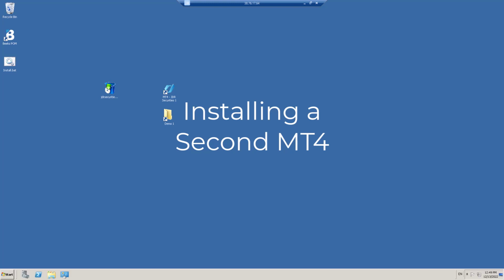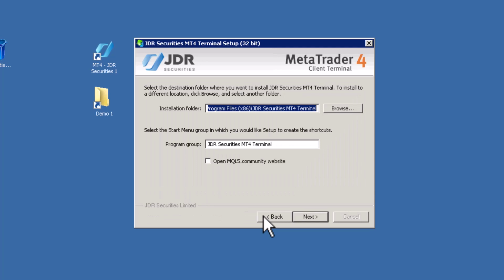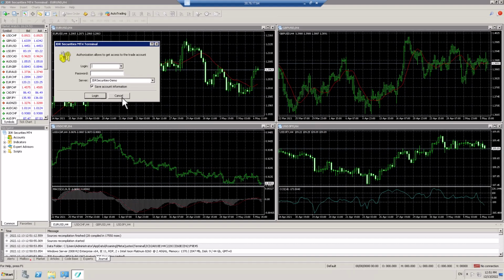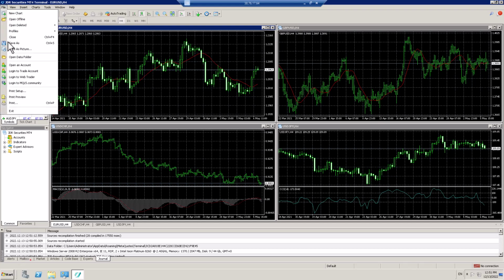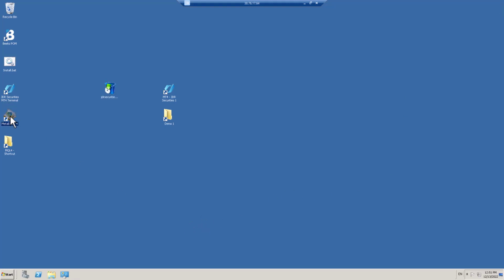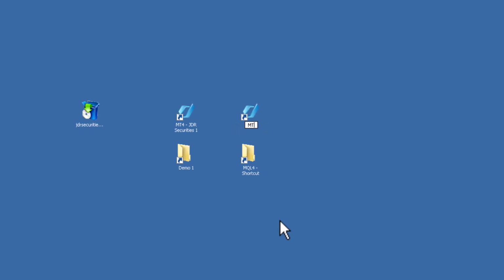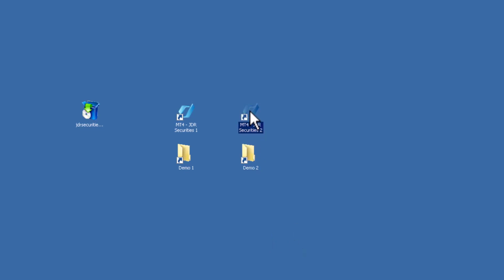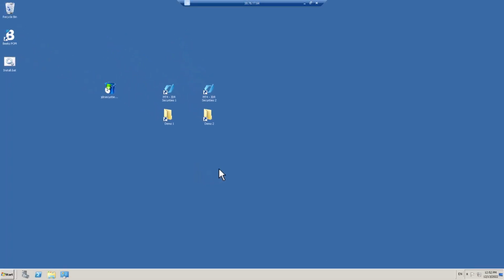2. Installing a Second MT4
How to install a second MT4 terminal